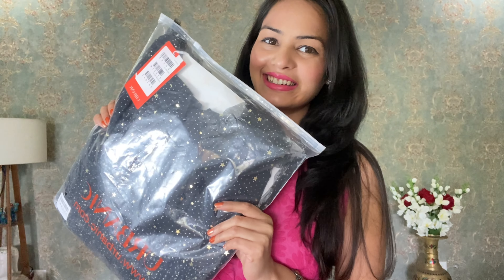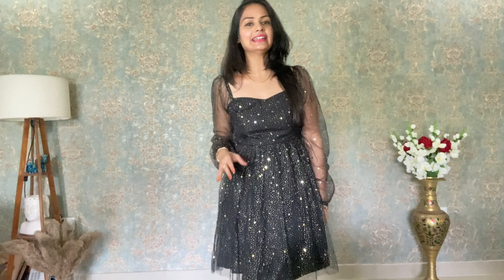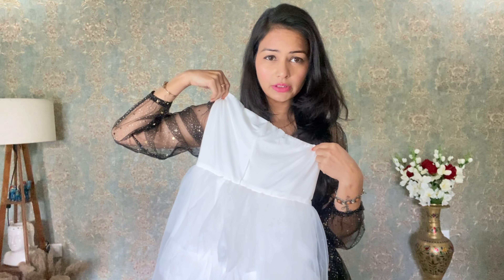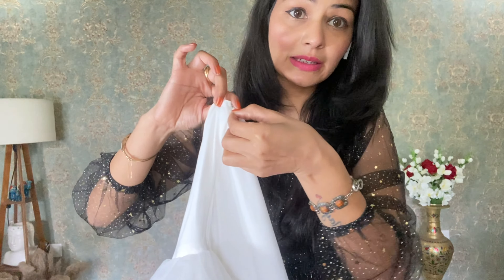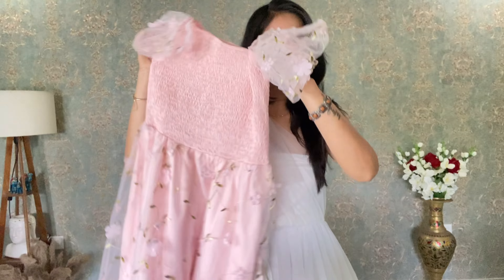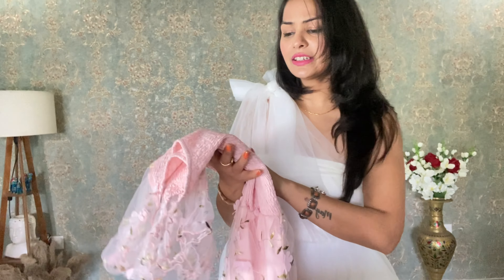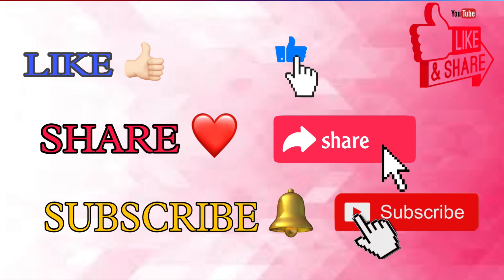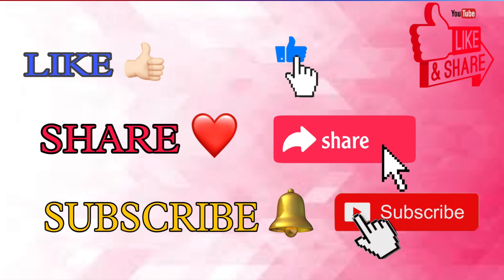Huge Urbanic Birthday Outfit Hual💕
Today's Video : Huge Urbanic Birthday Outfit Haul 💕

Products links